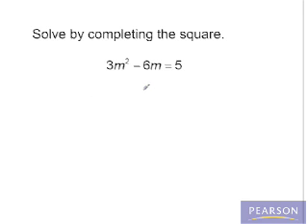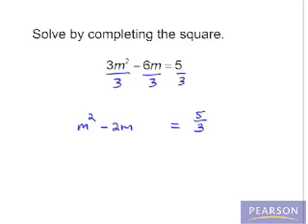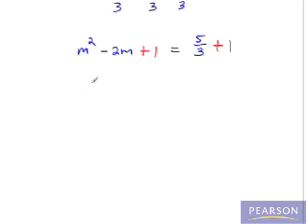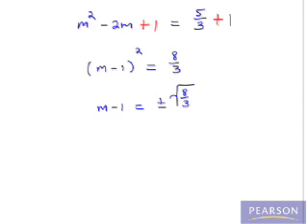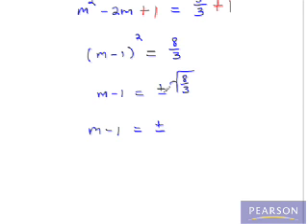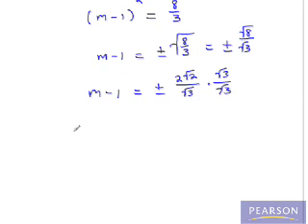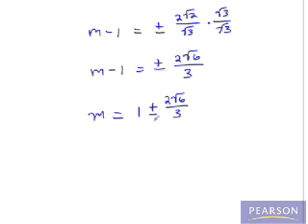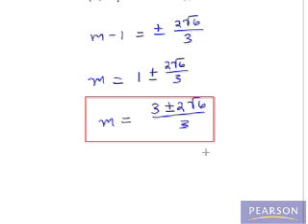Elementary and Intermediate Algebra Ch11 Ex4